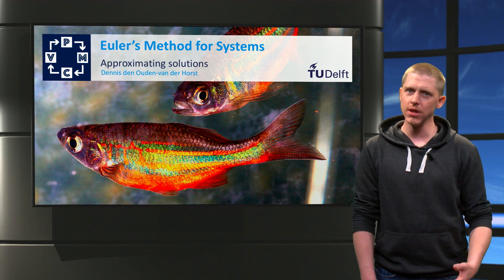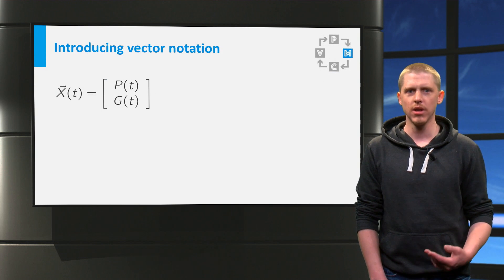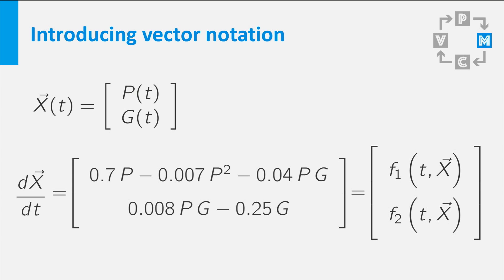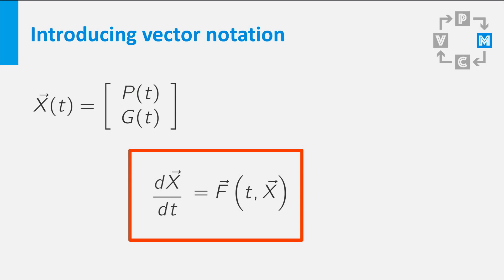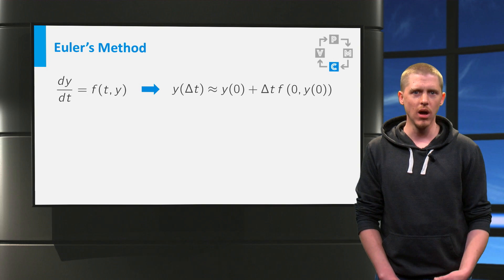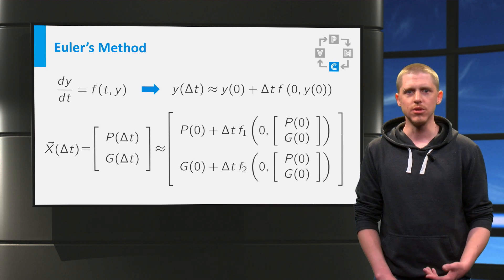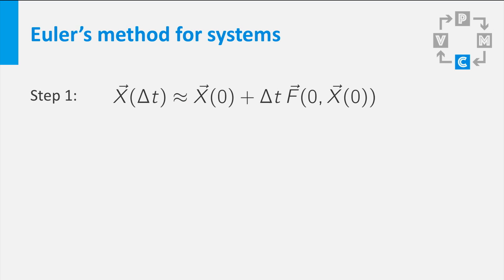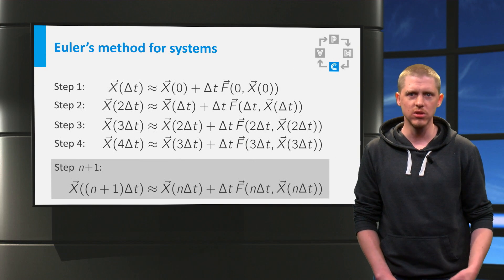Euler's method for systems - Mathematical Modelling - Mathematics - TU Delft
How can you solve a system of differential equations? In this video you will learn how to approximate the solutions with Euler's method for systems. This video is part of the online course Mathematical Modelling Basics, by TU Delft on edX.